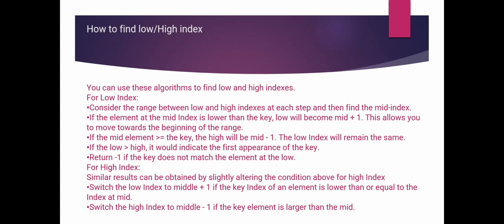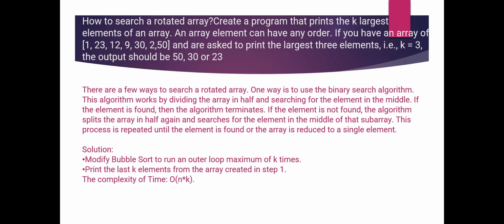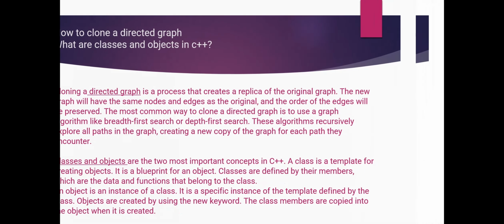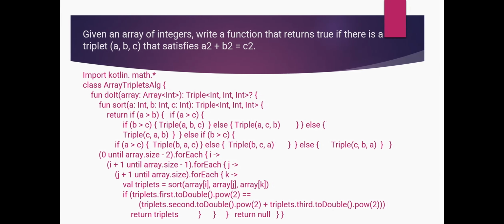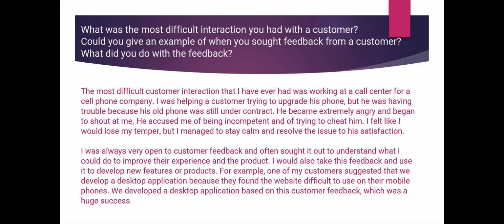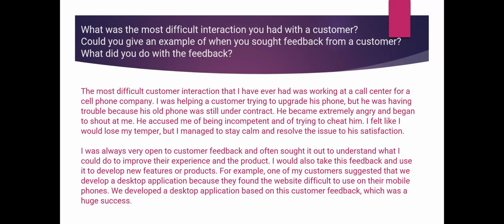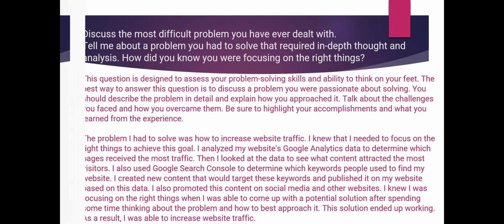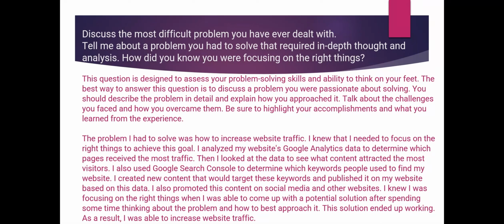AWS Interview Questions and Answers That You Should Know Before Interview (part - 3)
In this video about AWS Interview Questions and Answers  Part - 3
That You Should Know